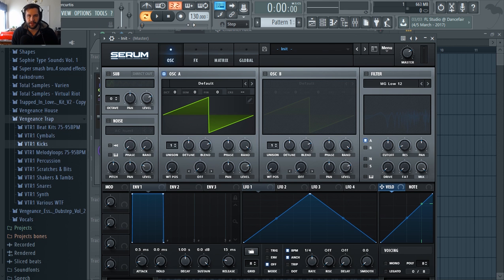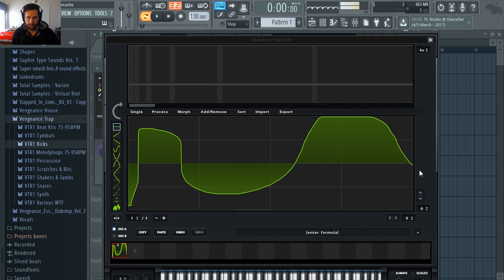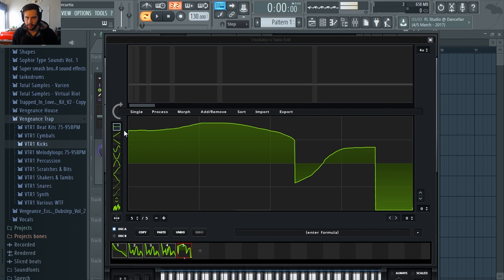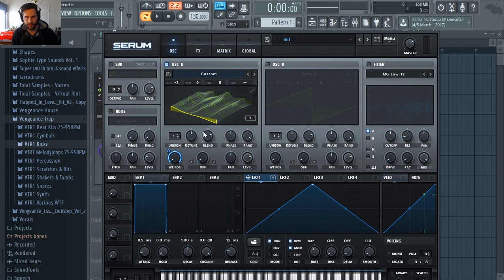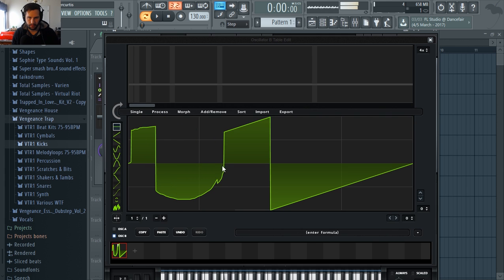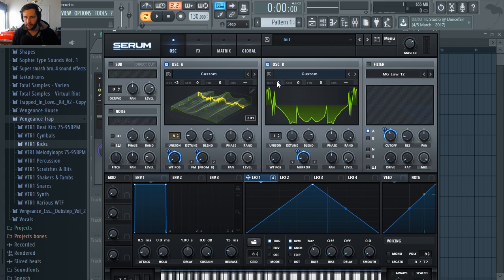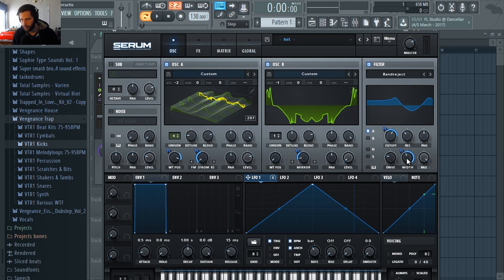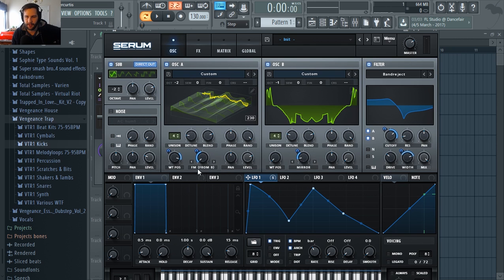Create Custom Wavetables By Drawing Them! - Serum Tutorial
wuv you =)